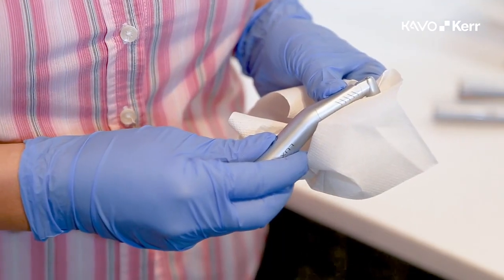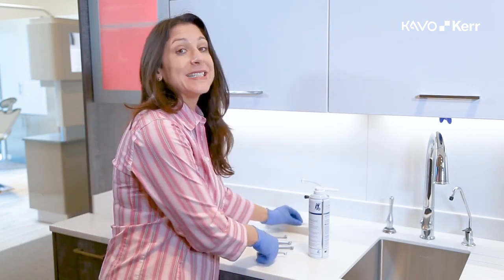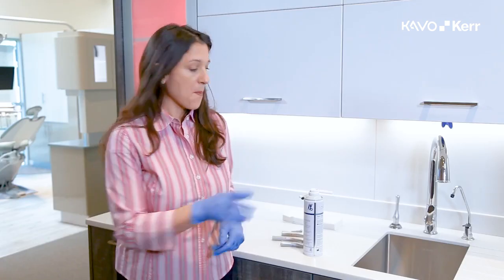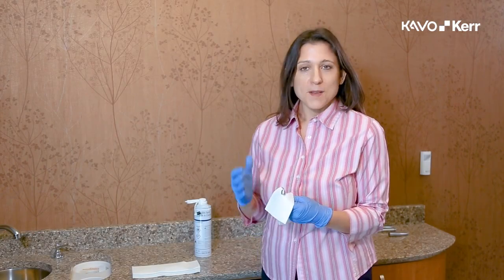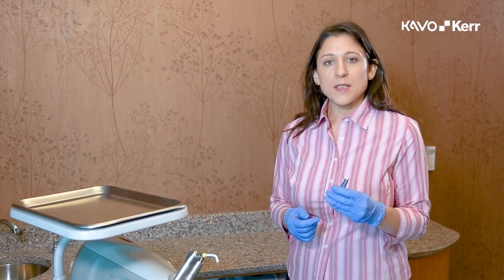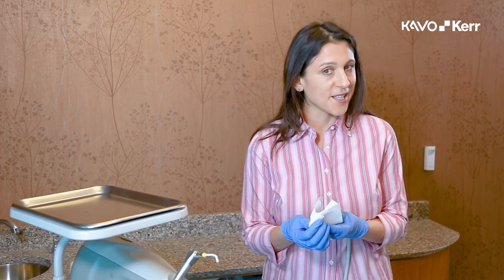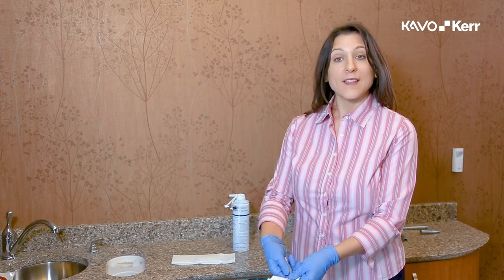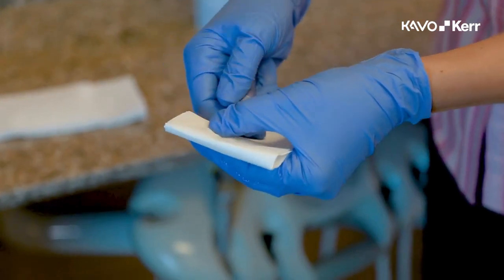KaVo Handpiece Manual Maintenance Video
Handpiece Maintenance is important to the proper function of your handpieces. Protect your handpiece investment. This video will walk you through the steps on how to manually maintain your handpieces.